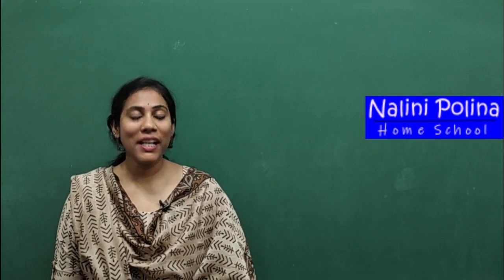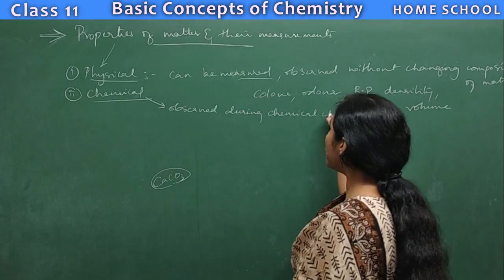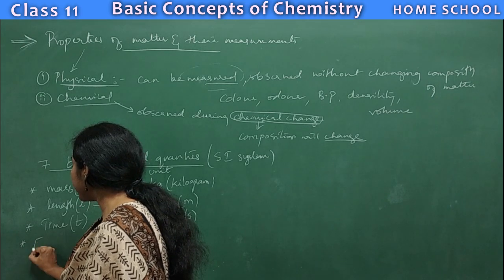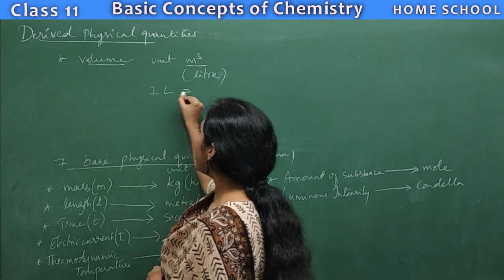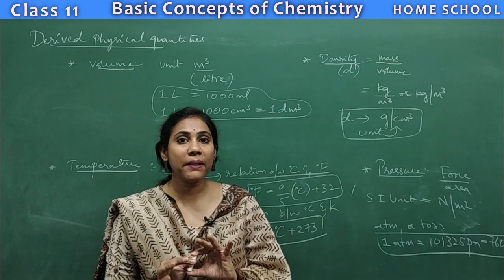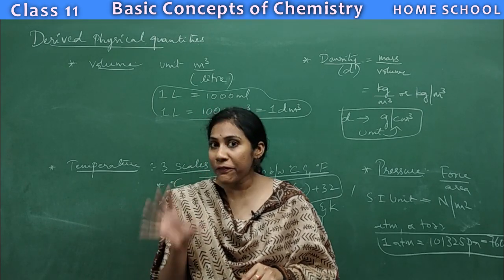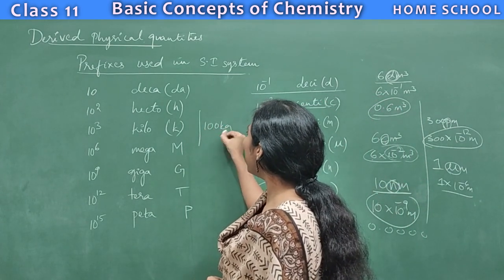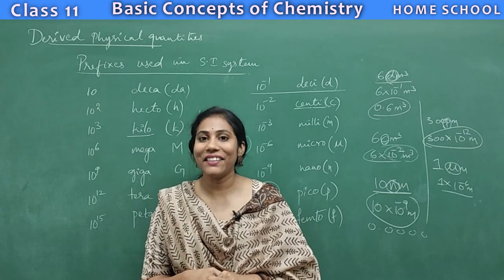Some Basic Concepts of Chemistry Class 11 Part 2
🔴 Class 11 Chemistry Made Easy | Learn with Nalini Madam | Home School 🧪

Are you in Class 11 and finding Chemistry tough to handle? Don’t worry — we’ve got you covered!

🎓 Presenting the Complete Class 11 Chemistry Course by Nalini Madam, one of the most trusted educators with over 20+ years of experience and 3.5 lakh+ subscribers on YouTube!

✨ Course Highlights:
✅ 248 Pre-recorded HD Video Lectures
✅ Covers Full CBSE Syllabus + NEET/JEE Topics
✅ Concept Clarity with Easy-to-Follow Explanations
✅ Chapter-wise MCQs with Video Solutions
✅ Concise Notes for Quick Revision
✅ 18 Months Access – Learn at Your Own Pace

📚 Chapters Covered:
Some Basic Concepts | Structure of Atom | Chemical Bonding | Thermodynamics | Equilibrium | Organic Chemistry | and More!

💥 Whether you're aiming for CBSE Boards, NEET, or JEE, this course will help you build a strong foundation in Chemistry!